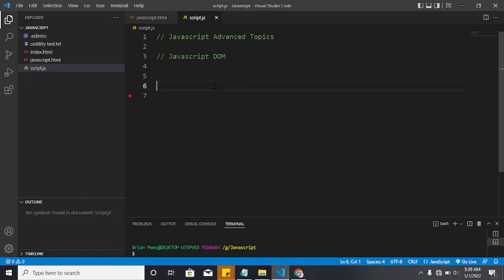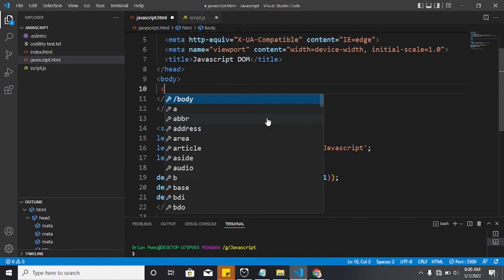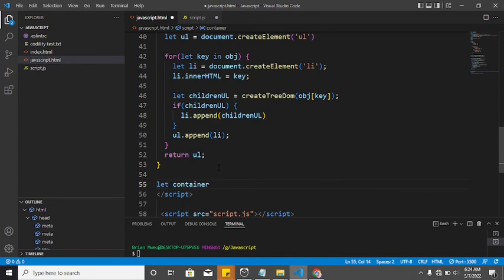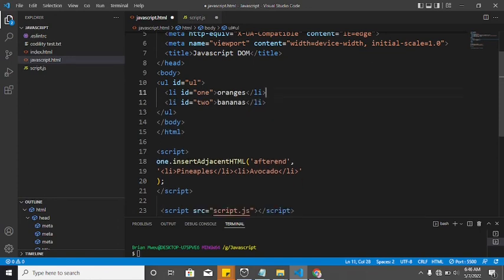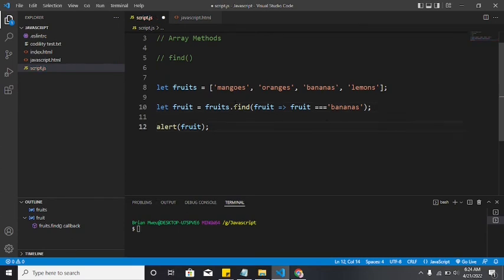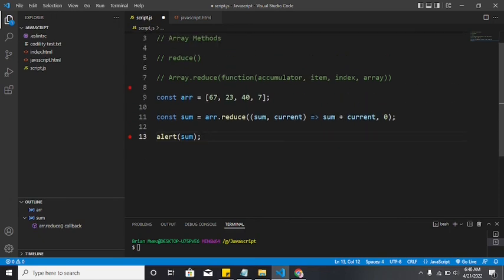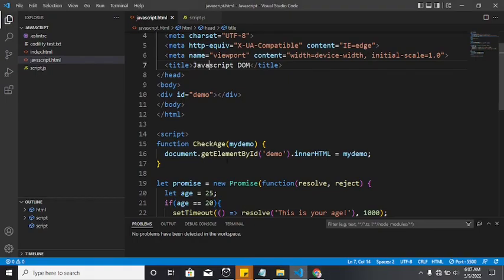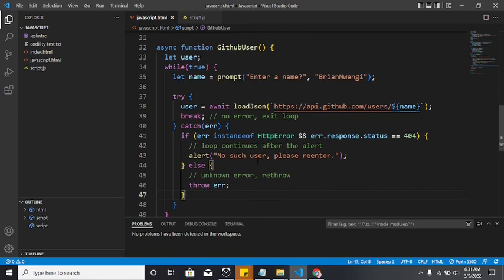Advanced JavaScript Crash Course 2022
In this video I teach you the advanced Javascript topics you need to know in 2022

Topics Covered:
0:00:00 The Dom
00:57:55 Javascript Array Methods
1:37:55 Async JS - Promises, Async/Await